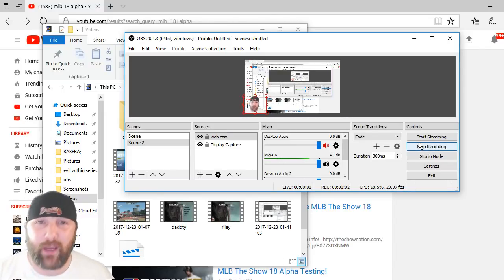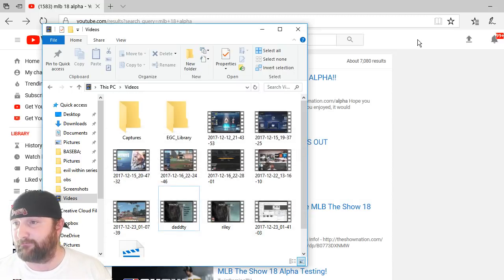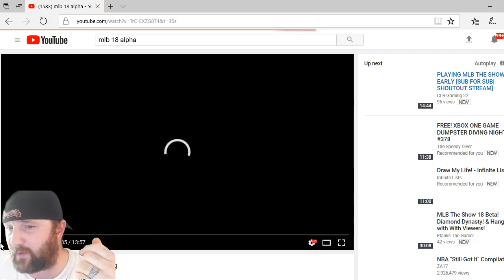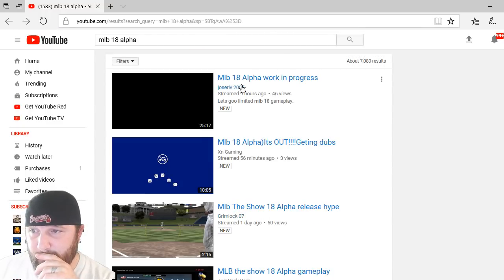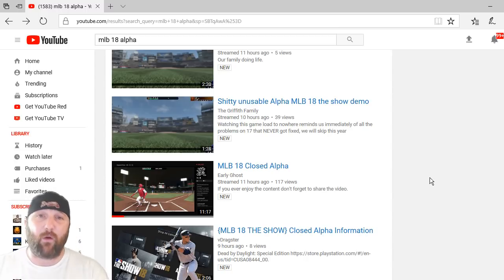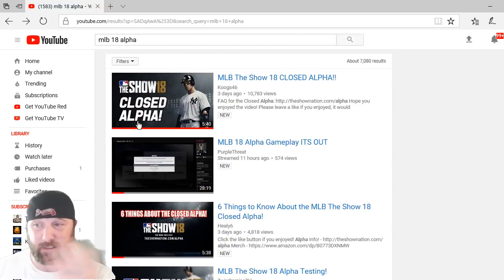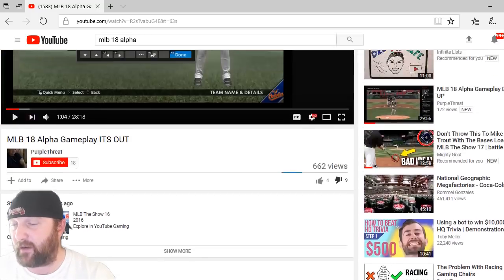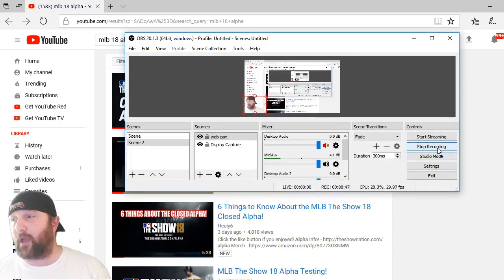MLB THE SHOW 18 ALPHA/ GETTING BANNED!!!!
AGAIN AS IN THE LAST VIDEO TRYING TO BRING AWARENESS TO THE MLB COMMUNITY!